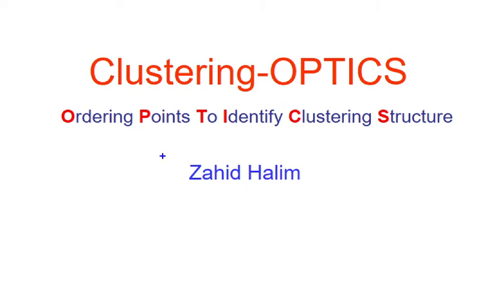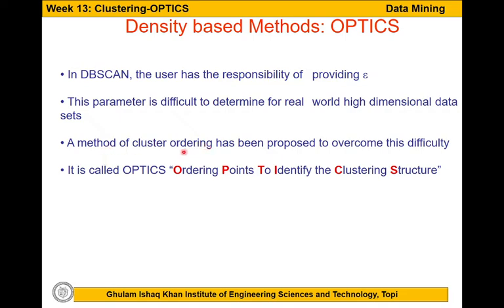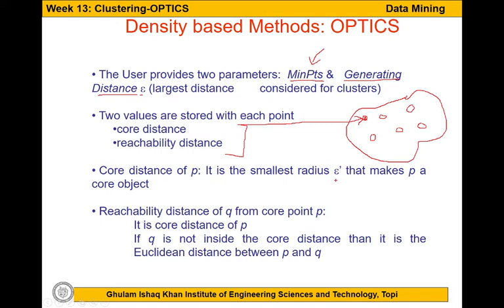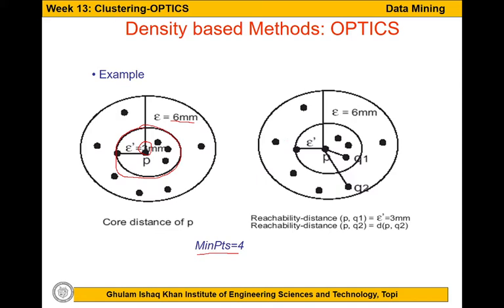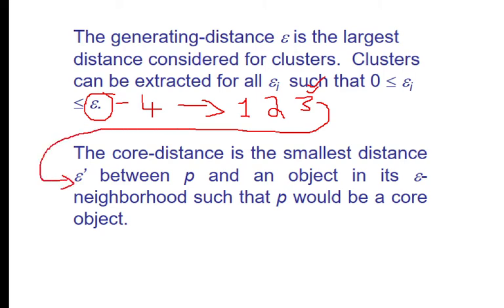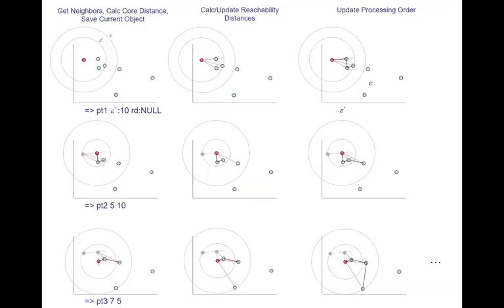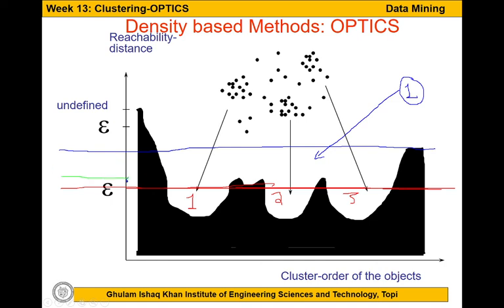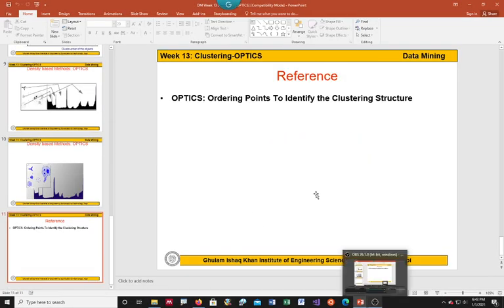7. OPTICS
7. OPTICS